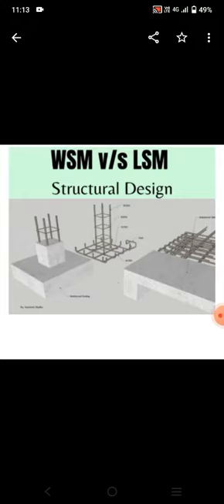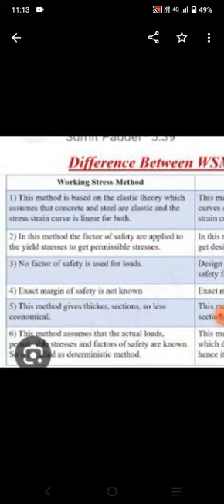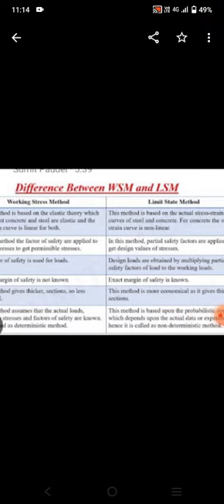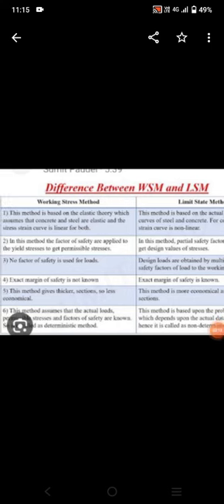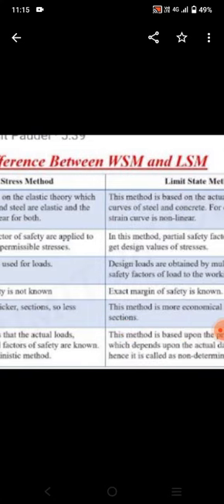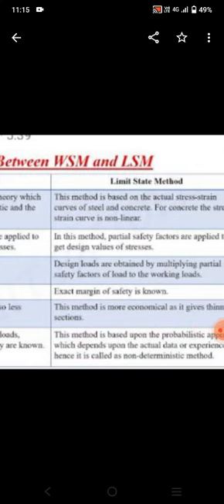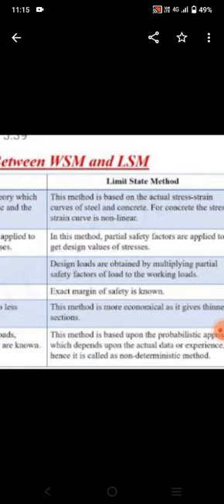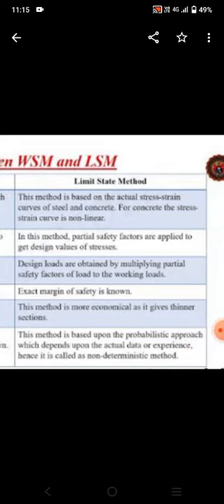TOPIC WSM VS LSM BY ER AMIT KUMAR#civilengineering